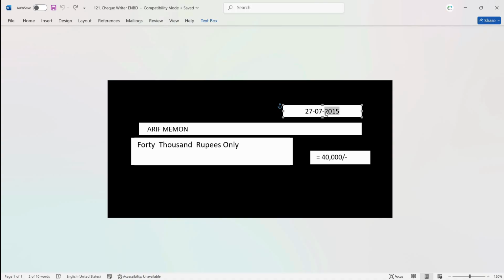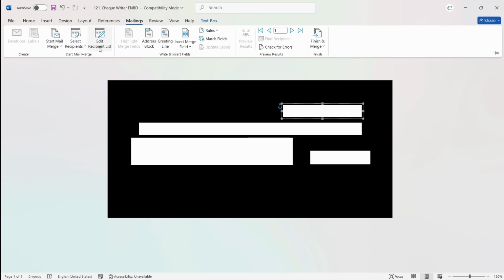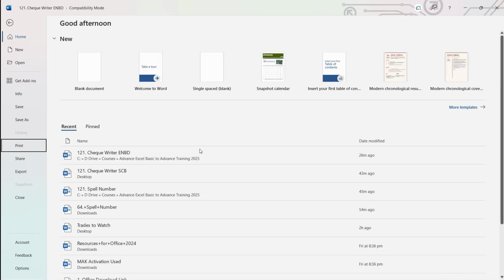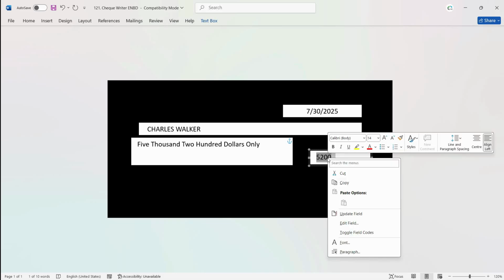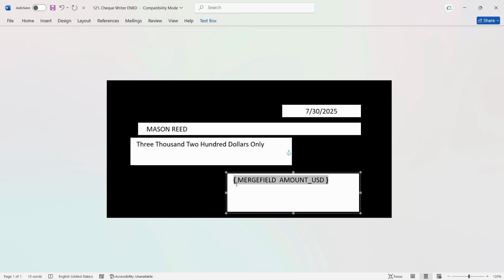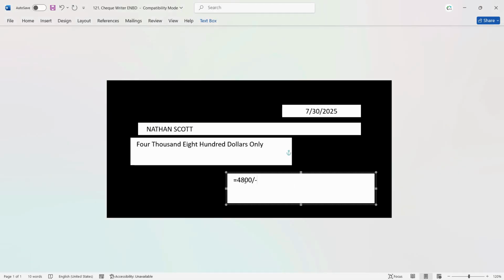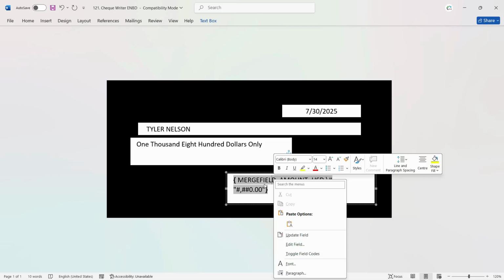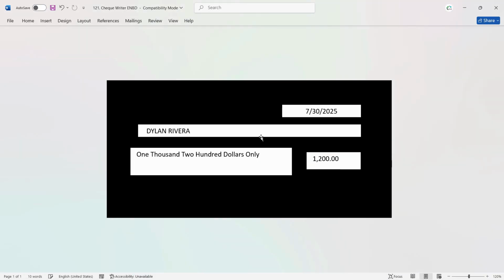Print Unlimited Cheques in Excel by Linking with Word | Cheque Printing System Part 2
Learn how to print unlimited cheques in Excel by connecting your Excel data with Word using the Mail Merge feature. This powerful method allows you to design professional cheque templates in Word while managing cheque data in Excel for fast and automated printing.

Ideal for businesses and accountants who handle bulk cheque processing, this technique ensures efficiency, accuracy, and consistency.

✅ What You’ll Learn:

Connect Excel with Word for cheque printing

Use Mail Merge to automate cheque templates

Manage cheque data (date, payee, amount) in Excel

Print multiple cheques quickly and accurately

Format Word documents for professional cheque layouts

Avoid manual entry errors with automation

Save time with bulk cheque processing

Practical tips for reliable cheque printing